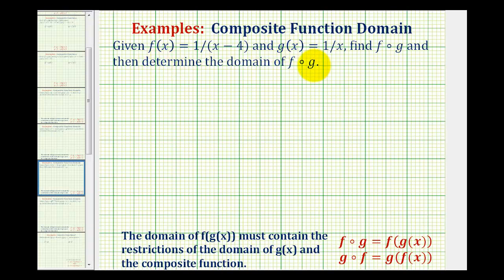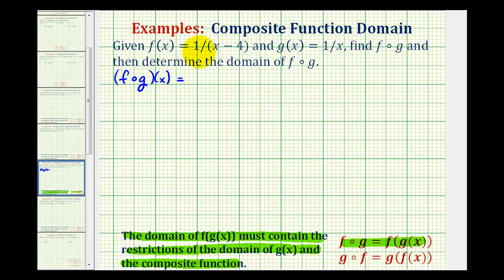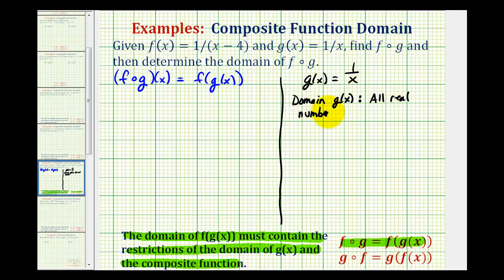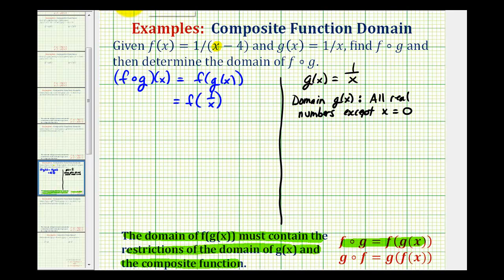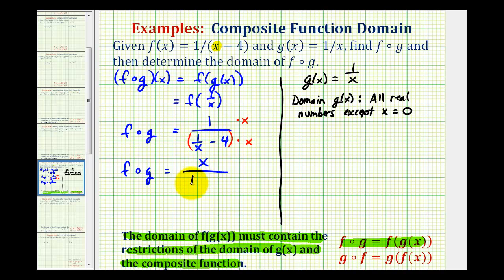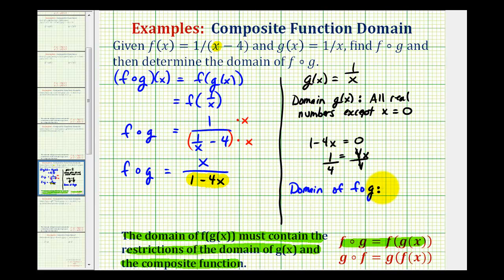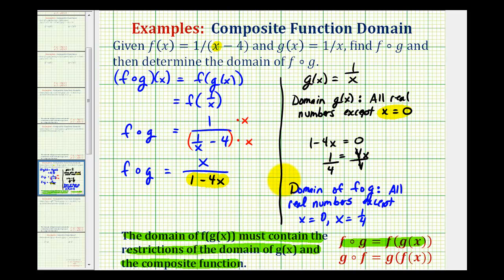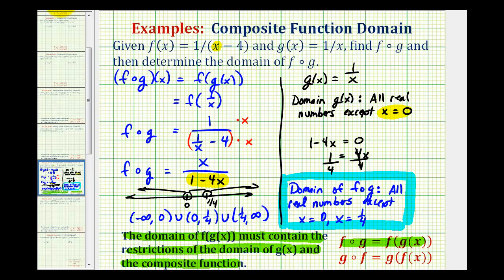Ex 3: Domain of a Composite Function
This video provides an example of how to determine the domain of a composite function